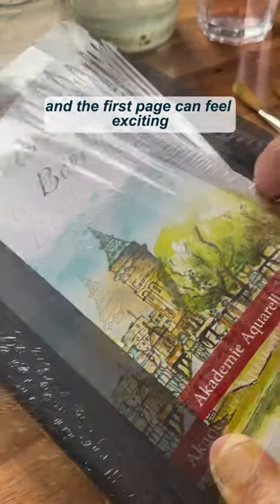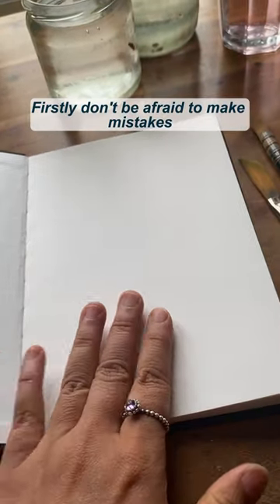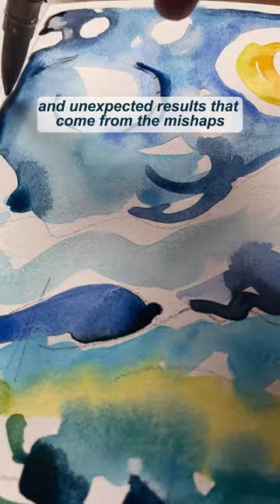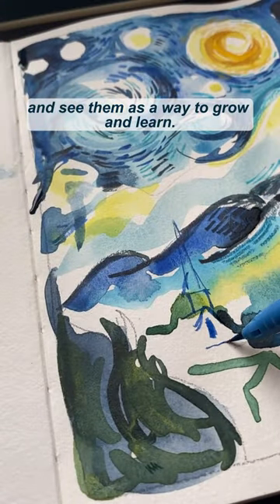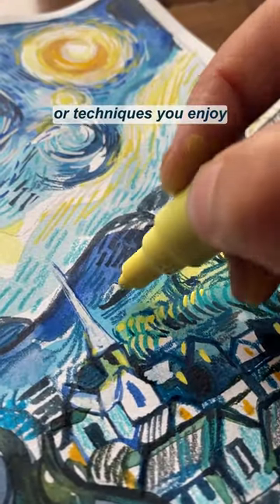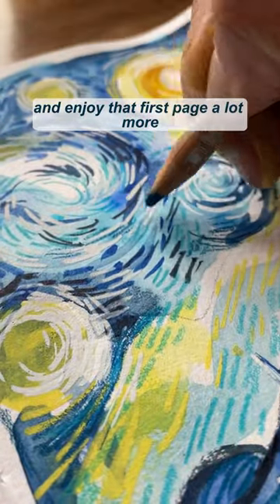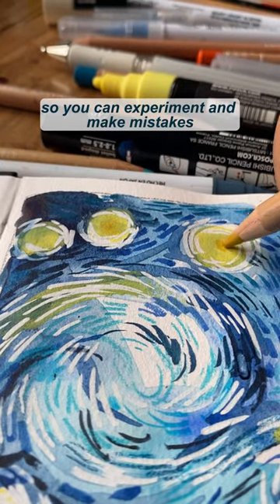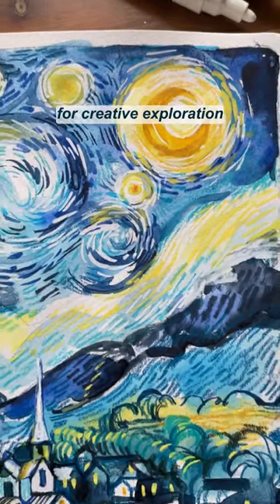Hahnemühle Week 2023 - Three tips to get your watercolour sketchbook started by artist Ohn Mar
Do you know the excitement and thrill of starting a new sketchbook, but also the fear of messing up the artwork on the first page?
Then you have to  watch @OhnMarWinArt short video with some insider tips.

Ohn Mar is an artist, illustrator, teacher and author. She is a great advocate of sketchbooks having filled 40, serving as a record of her creative journey as a self-taught watercolourist. Oftentimes these sketch explorations provide the basis for her classes and workshops. Ohn Mar has 30 watercolor and illustration classes with over 150,000 students on Skillshare. Her mission statement is I use my creativity and intuition to support and inspire myself, and then help others do the same', which allows Ohn Mar to remain open to new opportunities, to learn, inspire, and create.